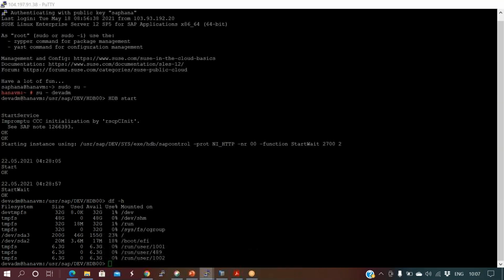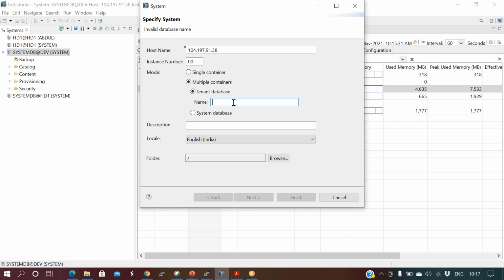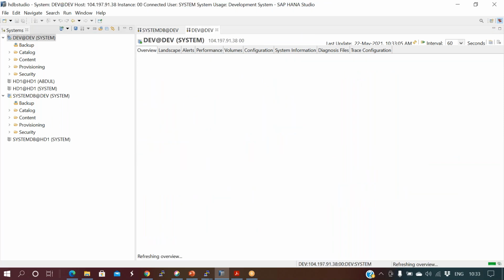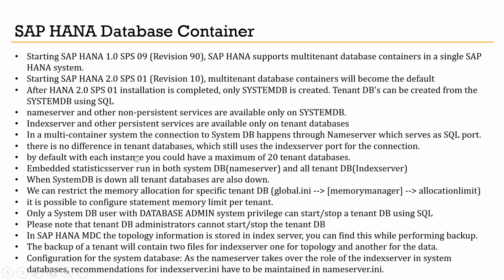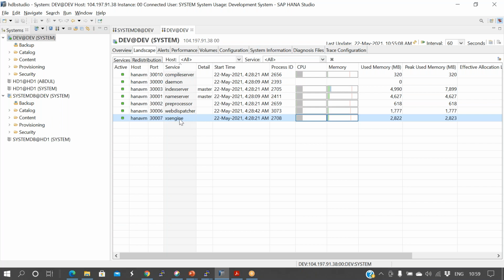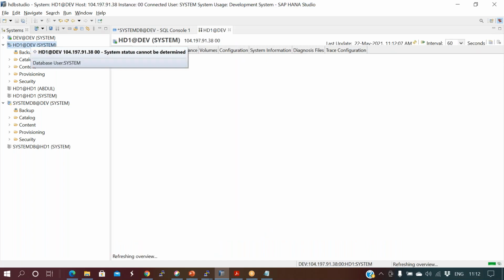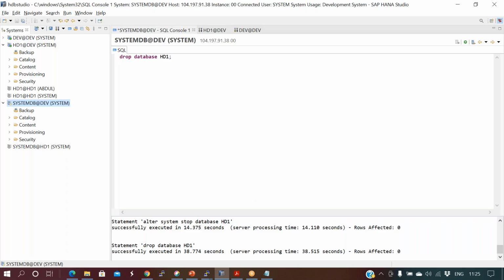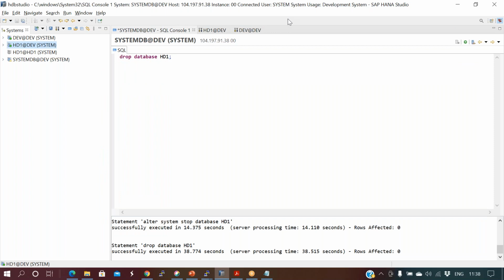200_01_013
200_01_013